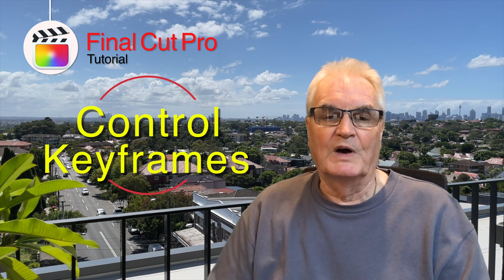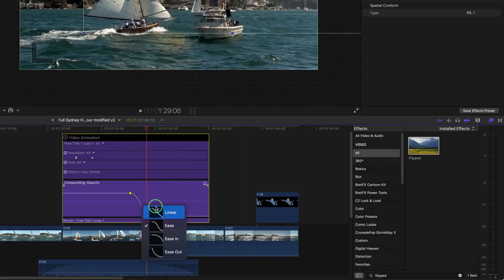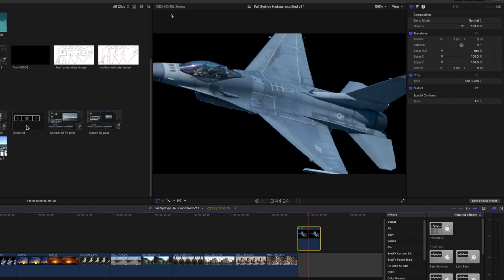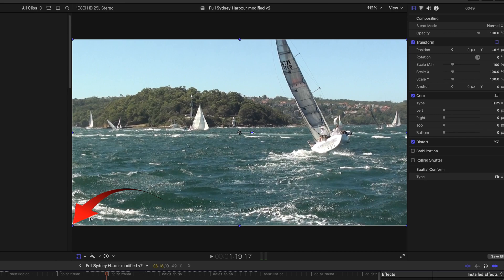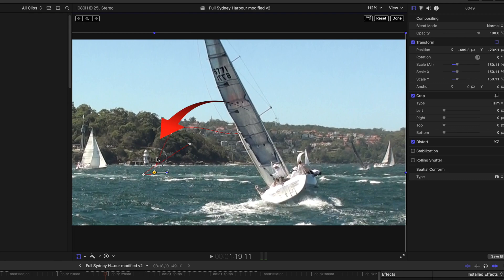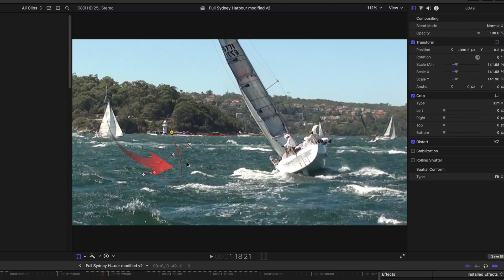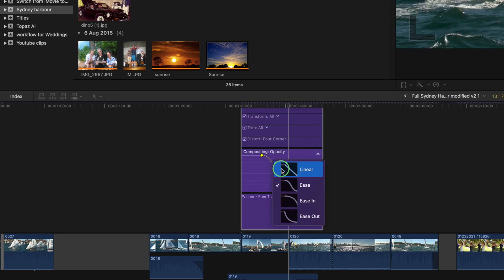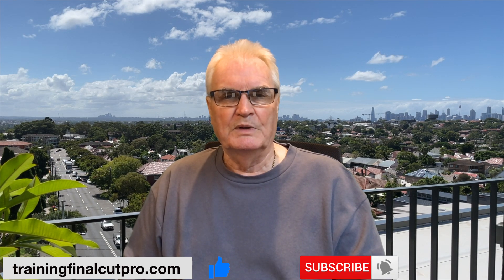Fine Control of Keyframes - Final Cut Pro 10.6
When you animate in Final Cut Pro, whether using Keyframes or using the Ken Burns Effect, there are advanced controls that you may not have noticed.
In this tutorial, you will see how to use these controls for your Final Cut animations.
I call these abilities the “Ease-in and Ease-out” controls.
Controls such as the animation slowly and smoothly starting and ending without snapping.
At the end of the tutorial, I’ll give you more control for the keyframes that control animation in Final Cut Pro.

Keyframes can apply to anything visual - Video, Stills, Title, Generators - as well as Audio.

Beginning: 0:00
Ease-in and Ease-out for Ken Burns Effect: 0:51
Linear path selection: 1:28
Ease-out selection: 1:33
Ease-in and Ease-out: 1:54
Fine Control of Keyframes: 1:59
Bezier Curves to change the Keyframe path: 3:26
Linear and Smooth: 3:41
Delete Keyframe Point: 4:02
Keyframe Lock Point: 4:07
Keyframe Disable: 4:23
Opacity Keyframes: 4:33
Opacity - Linear, Ease, Ease-in, Ease-out: 5:13

TRANSCRIPT:
First, I'll show you the Ease-in and the Ease-out controls for the Ken Burns Effect, and then I'll show you the fine controls for keyframe animation.
Then finally, Ease-in and Ease out for Keyframed opacity changes. Let's look at the Ease in and Ease out control for Ken Burns. Make sure the clip is selected in the timeline, right-click on the beginning or the endpoint. You've got several  choices: Ease in and out, Just Ease-in, and Just
Ease-out as well as Linear. If I show you Linear first, you'll get a better feel for the others.
The image snaps into view - plays through smoothly and then snaps out of view. The Ease out control softens the beginning so that it does not snap in as distinctly. It actually starts slowly from the beginning and then moves quickly towards the end. equally the Ease-in does the same at the end of the clip. It starts quickly from the beginning and then moves slowly towards the end.
And finally, the ease-in and Ease-out affect both the softness at both ends. Now let's look at the fine controls for keyframing. Select the clip you want to animate in the timeline. I'll use this clip to increase the view of the right-hand yacht.  This is the clip playing without any keyframes.
I'll quickly add the keyframes to make the right-hand yacht more prominent. Select the beginning of the clip in the timeline - right-click in the viewer, and select Transform in the keyframe control window, at the top left of the viewer.  Click the diamond with the + sign in the middle.
Now move the playhead in the timeline, to the point where the right-hand yacht, comes into view.
With the Option key down, select the left bottom blue dot, and drag out to show a bigger view of that yacht. A keyframe is added automatically,  each time you reposition the clip in the viewer.
Now move the playhead and the timeline, to almost the end of the clip, and reposition again.
A new keyframe is automatically added again, and if I move back to view the path, I can see that the yacht almost goes off the screen. I can add another keyframe here, by moving the image, in the viewer up to a more pleasing position.  Another keyframe is automatically added.
Now if I scrub through, you can see that the yacht stays more in view.
Each of these keyframes can be clicked and the fine controls, then become available.
Left-clicking - you have Bezier curves,  that allow a fine change of the path.